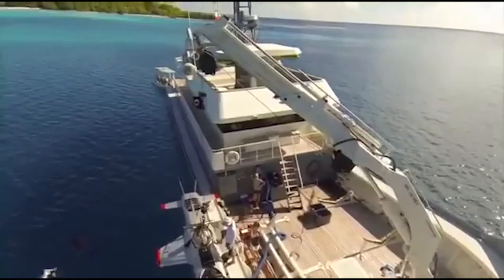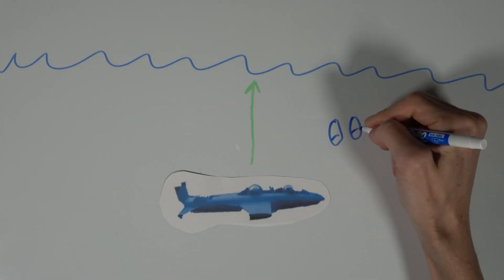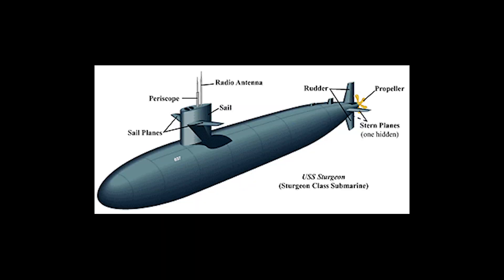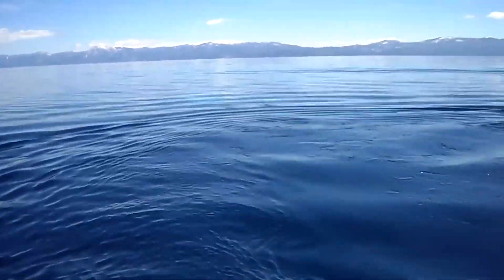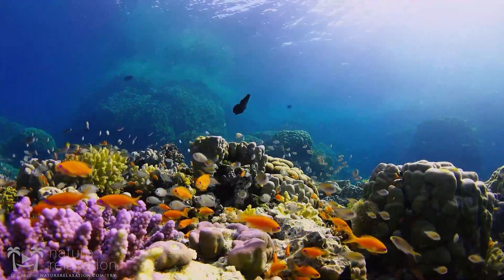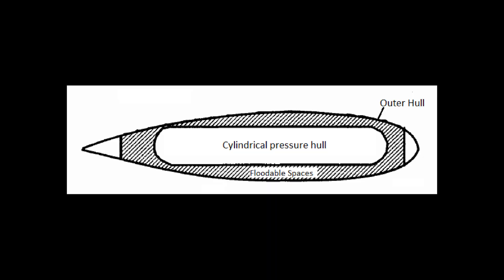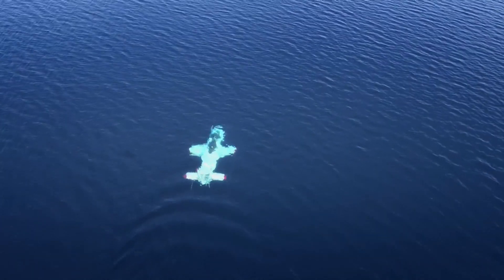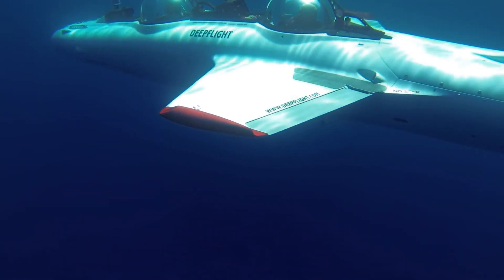The DeepFlight Super Falcon Is the Personal Submarine That Is Also Part Airplane 🤔 S4 - Ep. 2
SEASON 4 - The Best Sport/Hydrobatic Personal Submarines in the World
EPISODE 1 - The DeepFlight Super Falcon Is the Submarine That Is Also Part Fighter Jet
In this video we take a look at the DeepFlight Super Falcon. The first and most popular submarine DeepFlight has made. It is shaped just like an airplane and acts just like one too. It also has the look of an underwater fighter jet. This is one of the most fun submarines anyone can own. It is pretty fast and has an incredible range for only having battery power. I also explore the crazy idea of using this James Bond machine as a yacht tender, hope you enjoy! :D

If you are making any purches on amazon, and wish to support to this channel at no extra cost to you. If you click on the link below and then purchase your order, amazon will then send a small commision to my channel for your purchase. So if you would like to donate to Relative Motion, instead of Jeff Bezos on your next amazon order =P this is a great free way to have a major impact on this channel. Thanks!!

Attwood Emergency Telescoping Paddle

Relative Motion is making use of such material for criticism, comment, parody, news, reporting, teaching, education, and research. Relative Motion makes its best but reasonable effort to promote the original material used. Relative Motion also makes its best effort to use the smallest amount of the original work as it can and to make new material, that is transformative in nature. Thank you so much to the original creators of this material for making this video possible. Please help support these creators by checking out these creator's original content, channels, websites and other content.